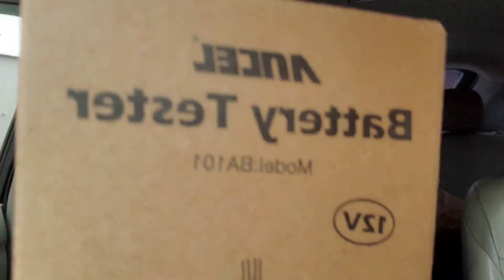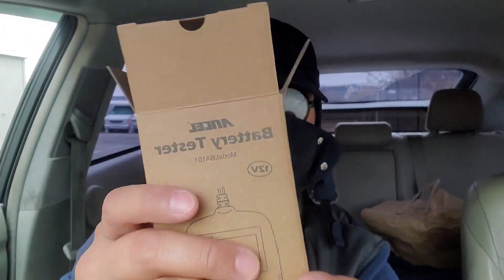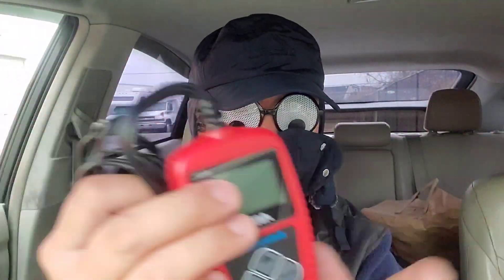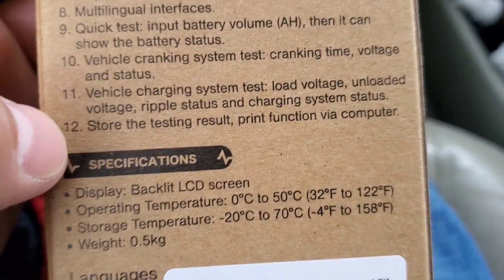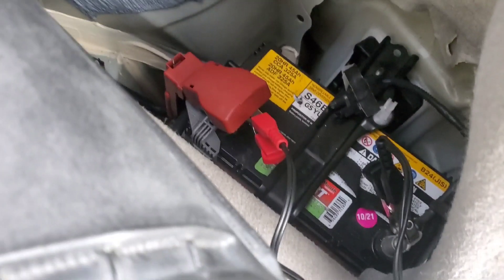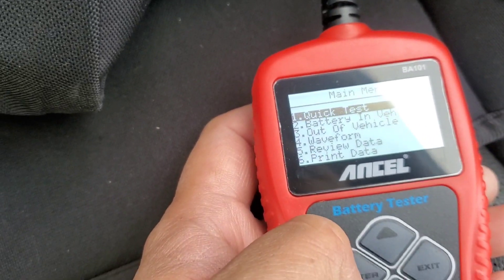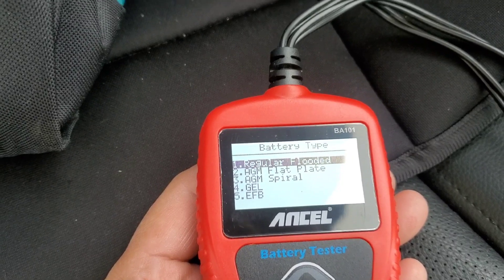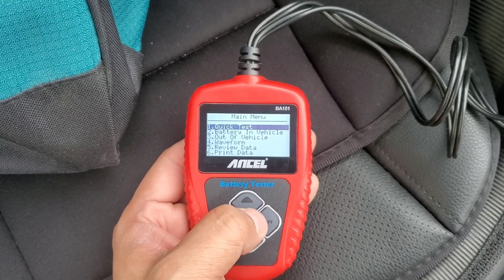FULL REVIEW- ANCEL BA101 12V Car Battery/alternator Tester-Diagnostic 100-2000 CCA-IS THIS ANY GOOD?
You Might Be Driving with a Dead Car Battery】Don't risk getting stranded with a weak battery. Test it with our affordable BA101 battery tester. Get vital insights into your battery's health, voltage, and charge status. Perform quick, battery, cranking, and charging tests for a comprehensive battery performance overview. Ensure peace of mind.
🔋【Security Beyond Your Expectations】ANCEL BA101 12v battery tester features reverse polarity protection and short-circuit protection, ensuring that it poses no threat to your vehicle's battery or personal safety, even if you accidentally connect the electrodes incorrectly.
🔋【User-Friendly】The BA101 battery load tester offers user-friendly design with a large LCD display, white backlight, and adjustable contrast for clear, easy-to-read test results. It's powered directly from a 12V battery, eliminating the need for internal batteries, making it a must-have tool for car owners.
🔋【Work in Your language】BA101 is a versatile battery analyzer that caters to your needs. It supports multiple languages, ensuring you can effortlessly understand your battery diagnostics, no matter where you are. What's more, it comes with a handy print function, enabling you to keep a record of your battery health and easily share it with mechanics or technicians. Get your